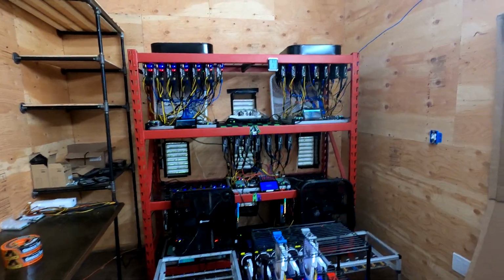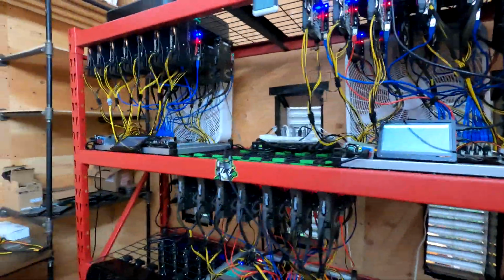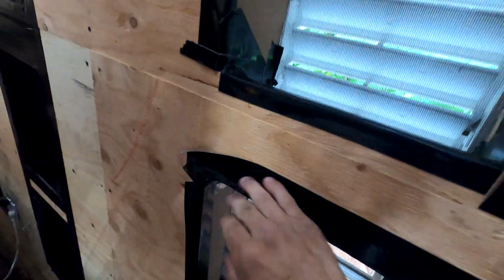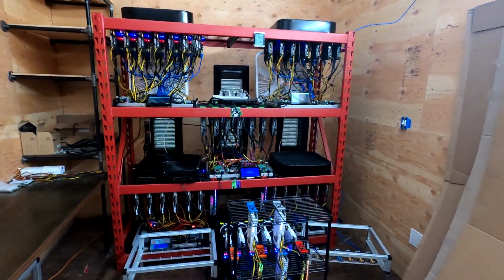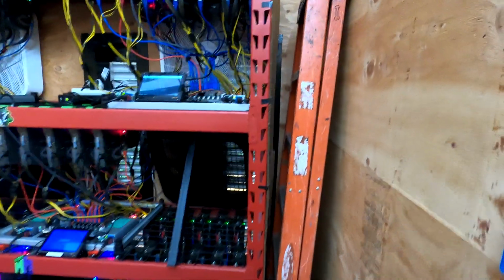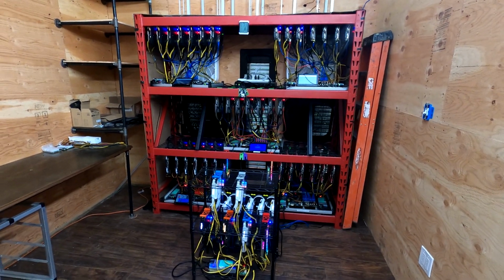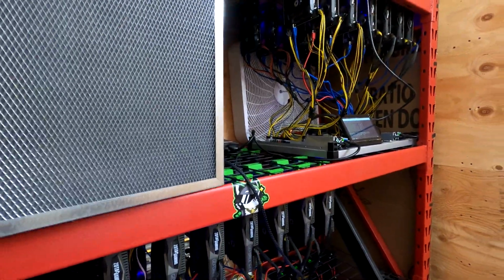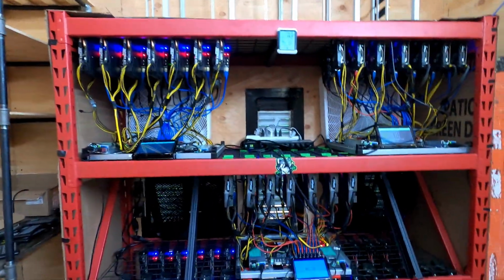RTX GPU Mining | How To Make A Custom Wind Tunnel | Part 2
In this video we are going to try and finish up this custom "Wind Tunnel"! ALOT of thinking happening in this video... SO my apologies for the slower pace while my brain is trying to figure things out with the camera in hand hahaha ENJOY!

Let me know if you have ever done something like this in the comments below!!!

DISCORD IS FREE TO JOIN!!

EXTRAS:
⏺- Electrical Tape Colors 6 Pack 3/4-Inch by 30 Feet, Voltage Level 600V Dustproof, Adhesive for General Home Vehicle Auto Car Power Circuit Wiring Multicolor(30Ft MUL)
⏺- 3PCS Electrical Tape, Flame Retardant Indoor Outdoor High Temperature Resistance Electric Tape, Premium Black Waterproof Tape, 0.62 in X 49 ft
⏺-12" x 18" Rectangle Functional Gable Vent with Screen - 2 Piece Construction - White
⏺- SDTC Tech 24-Pin ATX Power Supply Jumper Bridge Tool PSU Test Starter Without Being Plugged Into The Motherboard
⏺- PCIe Riser Mining Card,Awakingdemi NGFF M.2 to USB 3.0 PCI-E Express Riser Card Adapter for BTC Mining
⏺- 2pcs NGFF M.2 to USB 3.0 Transfer Card M2 M Key to USB3.0 Adapter for PCI-E 1x to 16x Riser Card for Bitcoin Litecoin Miner
⏺-Kuman 7 Inch Raspberry Pi Touch Screen SC7BC IPS LCD Display HDMI Monitor 1024x600 for Raspberry Pi 4 B 3 2 1 B B+ A BB Black PC
⏺- Screen Only
⏺- Case For Screen Only

00:00 Intro
00:35 Welcome/In This Video
01:00 Plan To Enclose
02:20 Completed 1st Section
03:35 All Taped Up
04:02 Now That's Done...
06:50 How Well Will This Work
09:00 Hope You Enjoyed My Arguments With Myself
09:35 Outro

RTX 3060Ti FTW3
RTX 3060 Ti Mining
RTX 3070 XC3
RTX 3070 Twin Edge
RTX 3080 FTW3
RTX 3080 Ti Hybrid
GTX 1660 Super Mining
GTX 1660 Ti Mining
RX 580 GPU Mining Rig
RX 580 GPU Mining
RX 5700 XT Mining
RX 5600 XT Mining
RX GPU Mining
GTX GPU Mining
RTX GPU Mining
GPU MINING